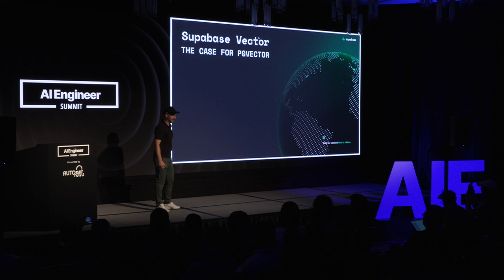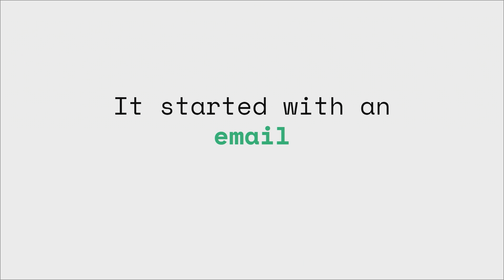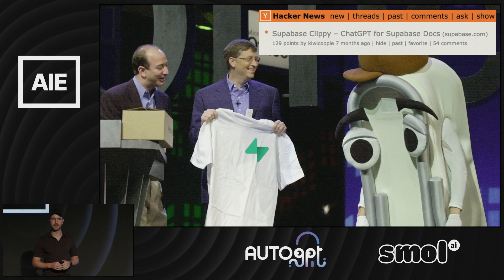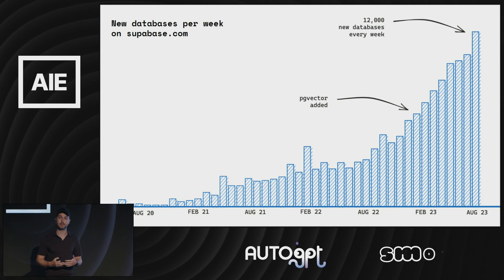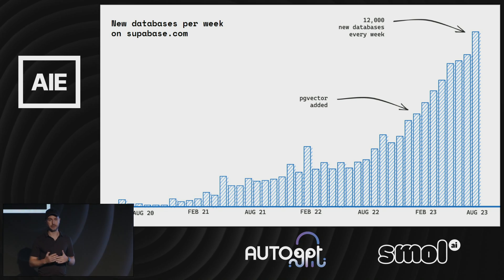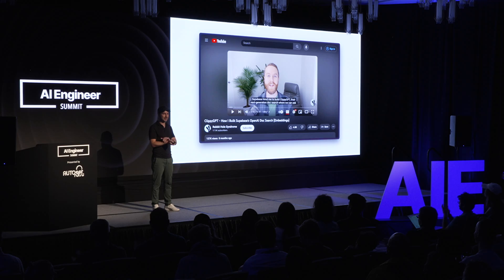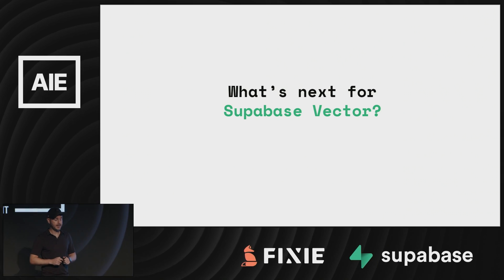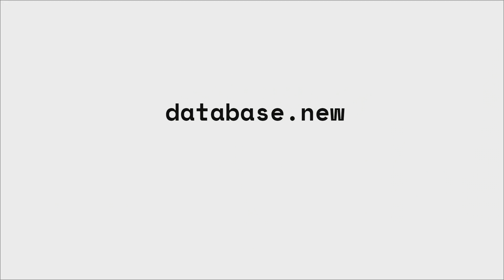Supabase Vector: The Postgres Vector database: Paul Copplestone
Every month, thousands of new AI applications are launched on Supabase, powered by pgvector. We'll take a brief look into the role of pgvector in the Vector database space, some of the use cases it enables, and some of the future of embeddings in the database space.

About Paul Copplestone
Paul is the CEO and cofounder of Supabase, a database platform for developers. He is a 3-time founder and a developer with 20 years experience. Supabase is one of the fastest-growing communities of builders. with thousands of AI applications launched every week, and powering apps with millions of users.